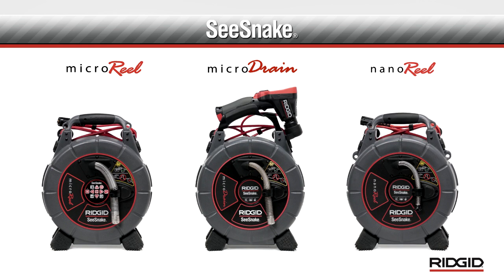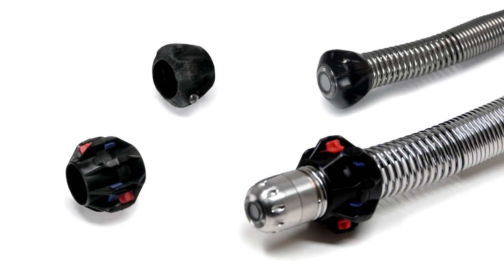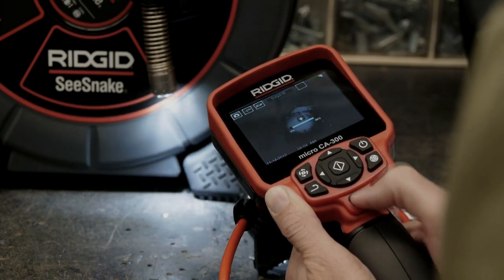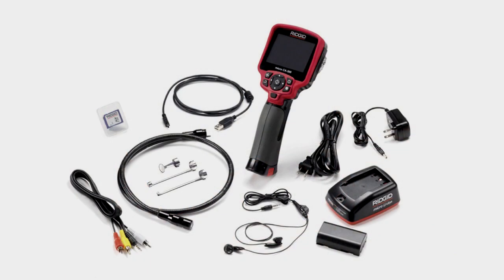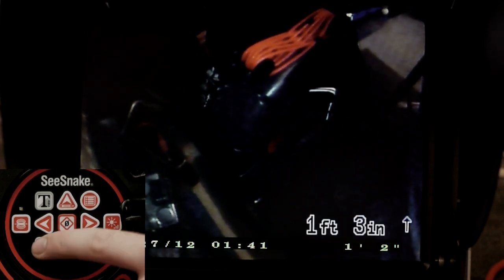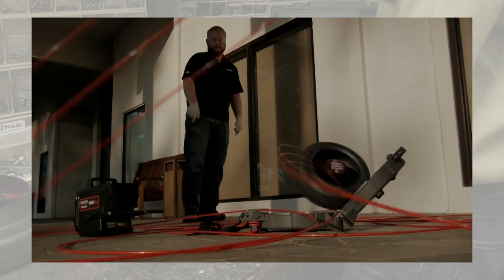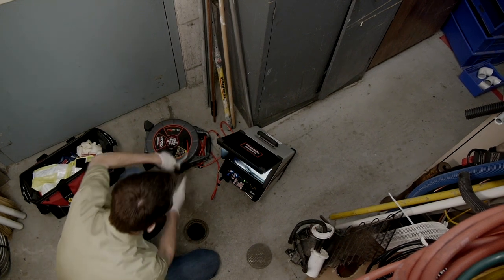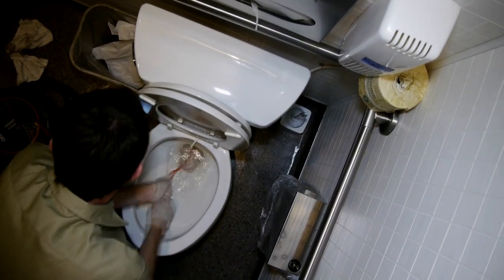SeeSnake® micro & nano series (microReel™/ microDrain™/ nanoReel)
--For subtitles in other languages click on the far left symbol 'CAPTIONS' below and choose your preferred language--
The RIDGID SeeSnake® micro & nano series inspection systems give you the flexibility to inspect a wide variety of lines in drain, plumbing, and industrial applications.